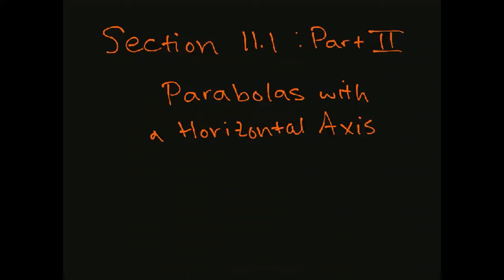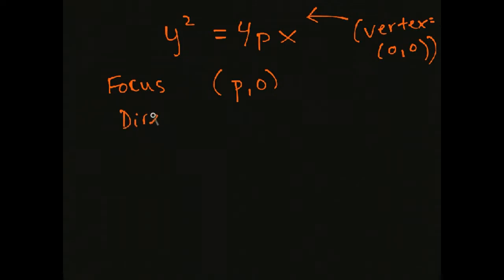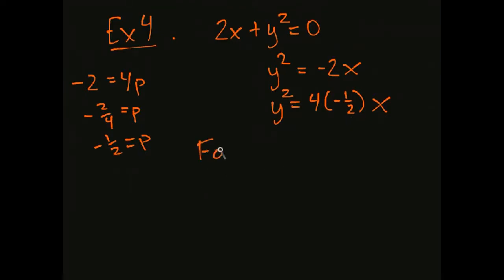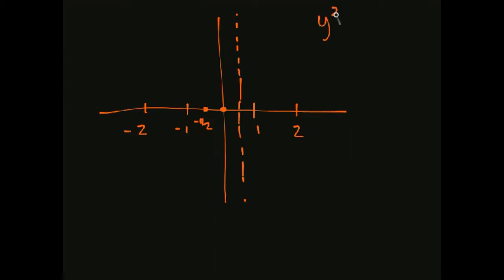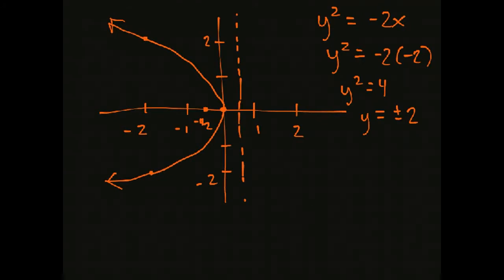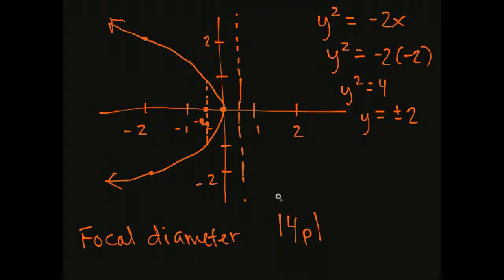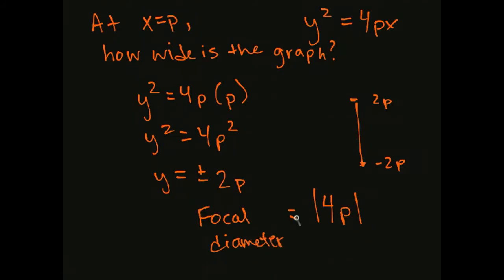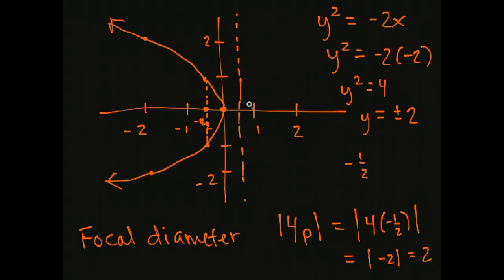Section 11.1: Part II, parabolas with horizontal axis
precalc 11.1, II